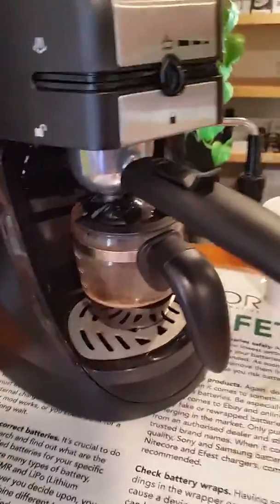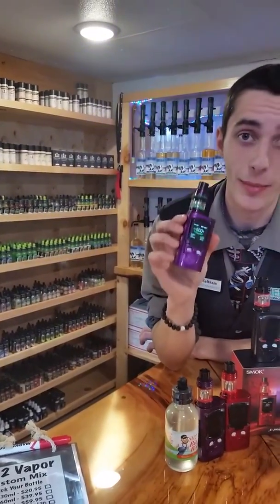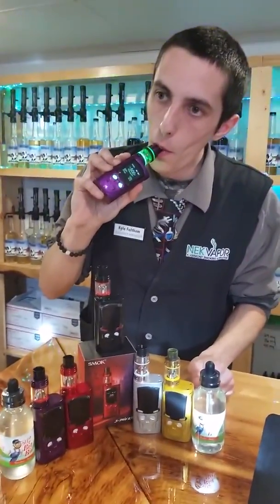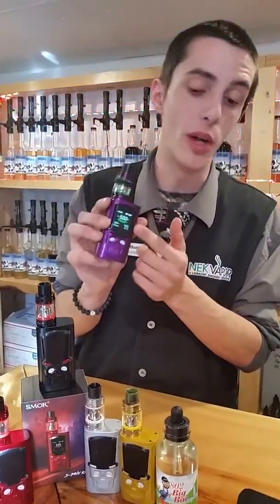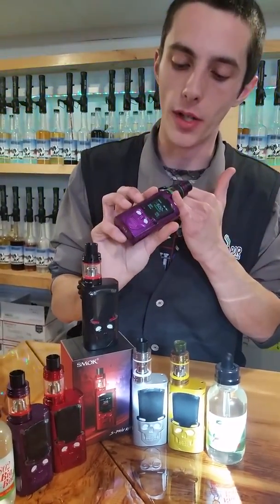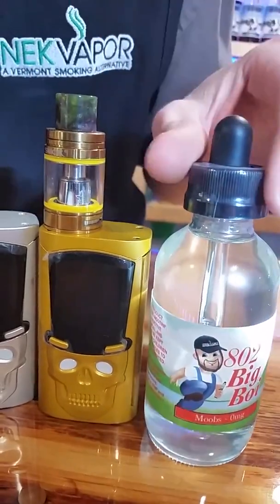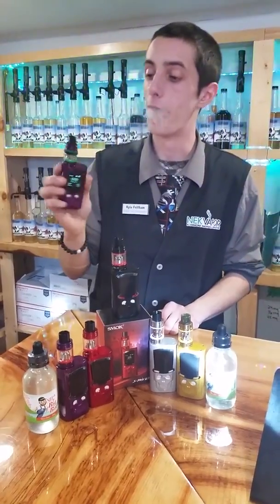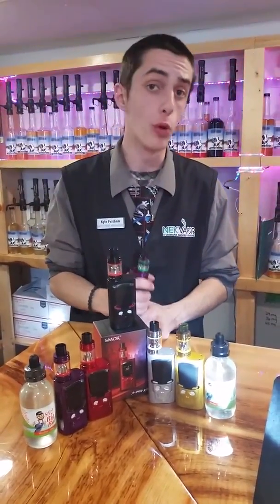S-Priv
Stop in today and get your S-priv for a low price of $99.95 Nekvapor is our name, Vaping is our game and espresso is our gas, doing it up with class.